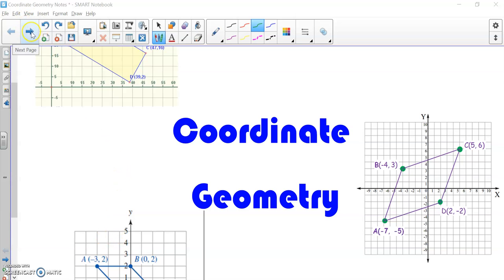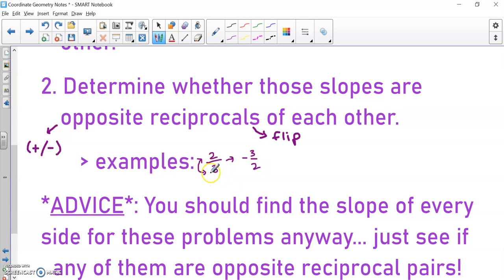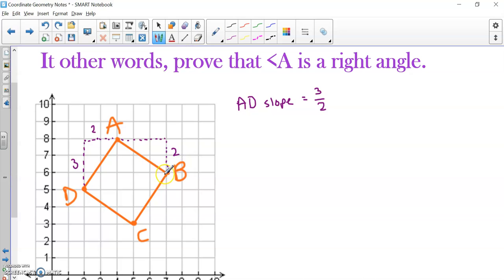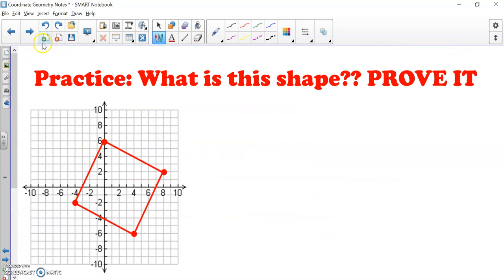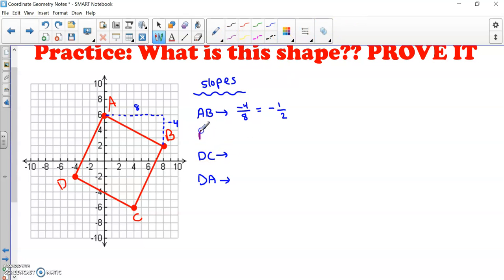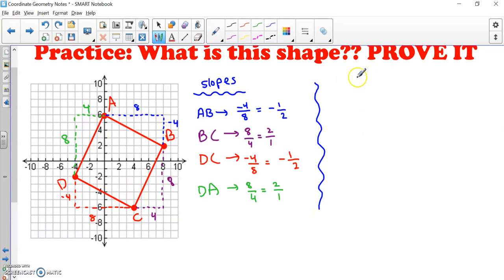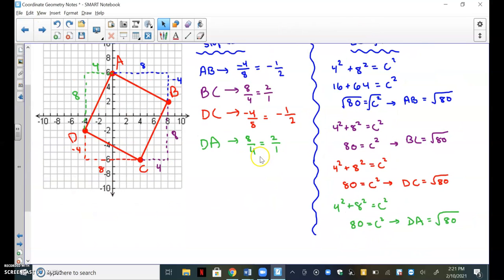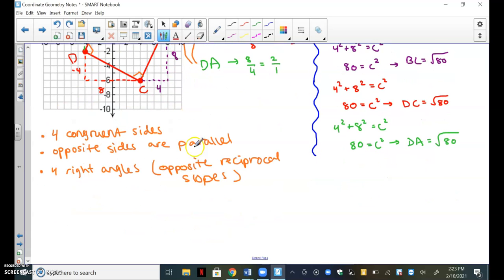Coordinate Geometry Day 2- Proving Right Angles (Perpendicular Lines)